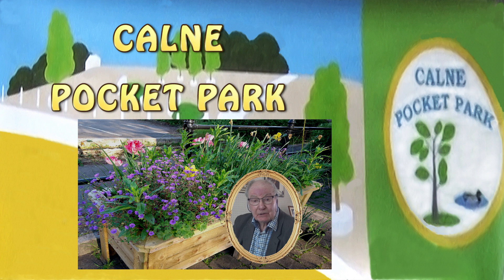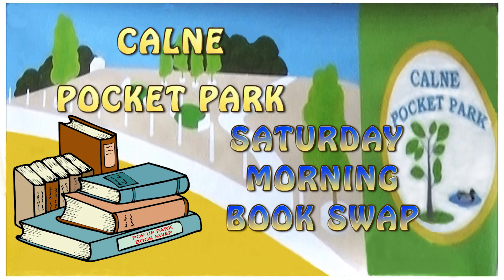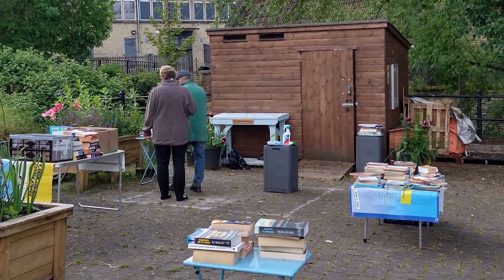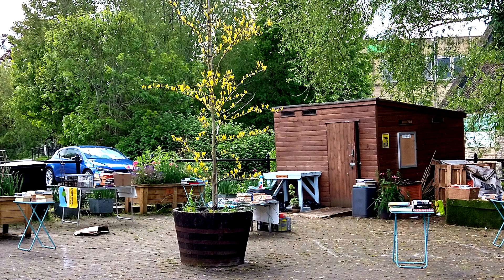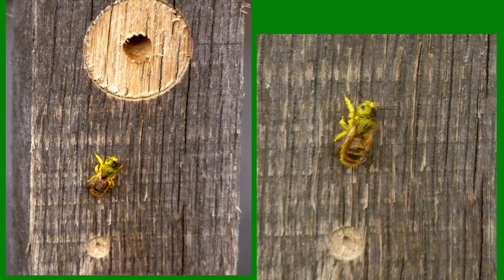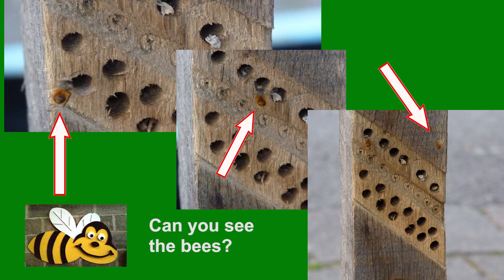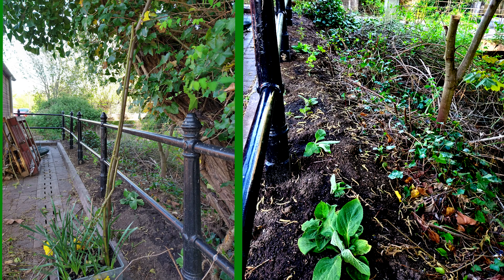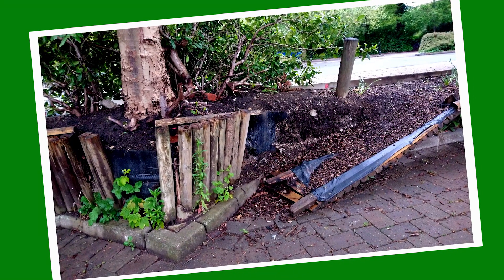CALNE POCKET PARK, MAY LOCKDOWN UPDATE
The latest news from the Calne Pop Up Park project. Photographs by Mala Tu